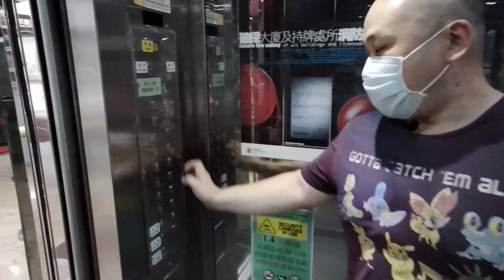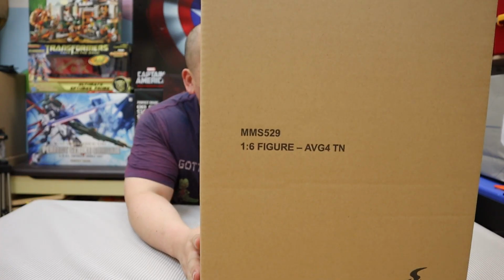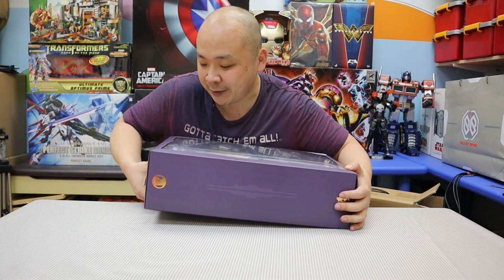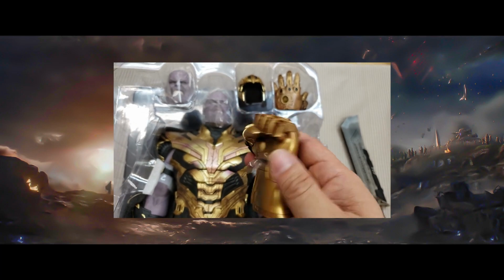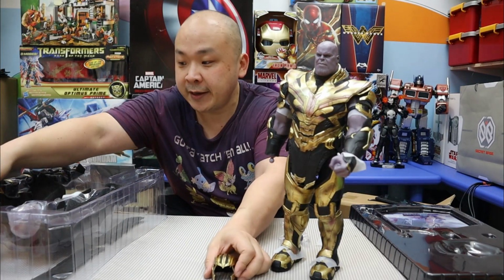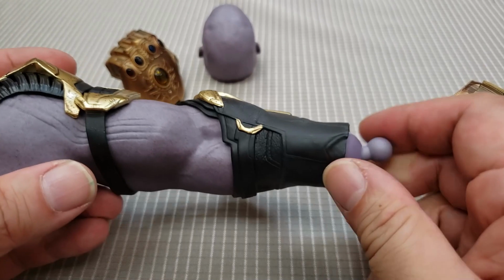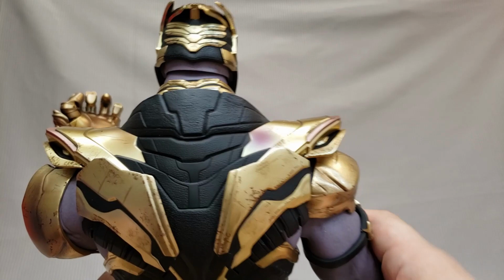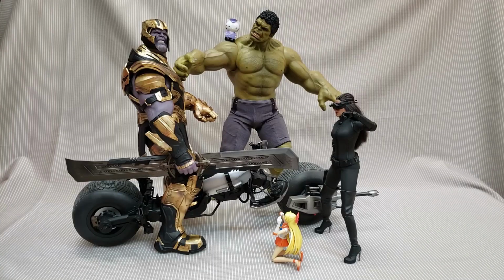Bought this Hot Toys Thanos for how much? Toy Review: Toy Comparision: Avengers Endgame#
Here's an honest review and price of this Thanos figure from Hot Toys. Enjoy the comparisons!